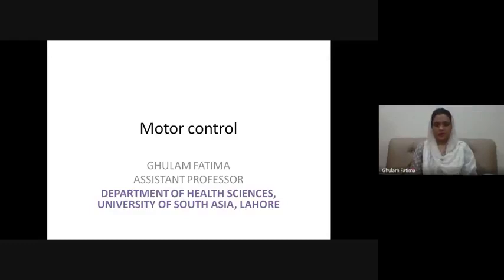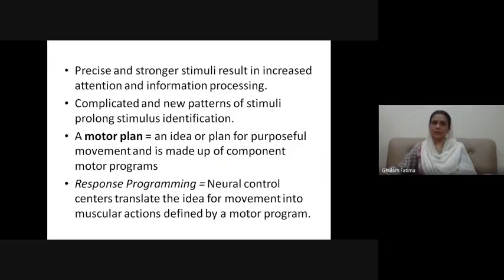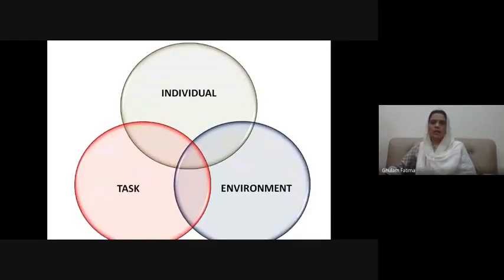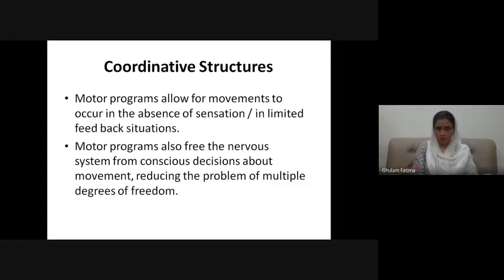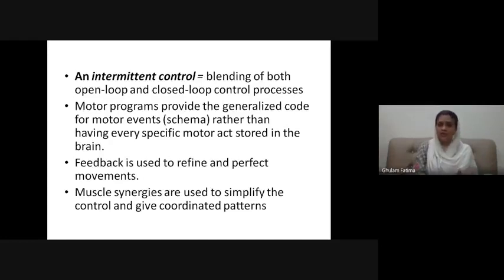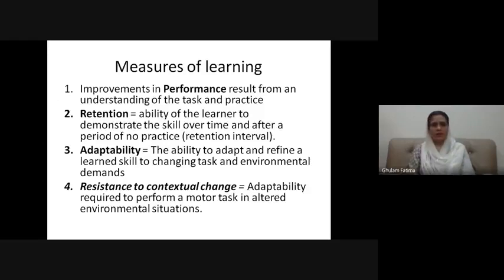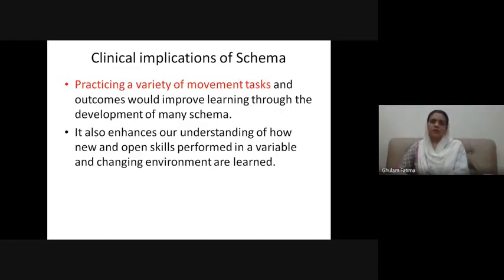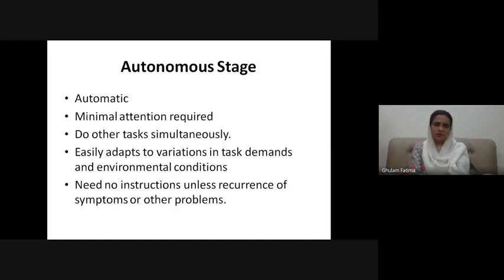L1 ,Motor Control,Neurological Physiotherapy | University of South Asia | Dr Ghulam Fatima